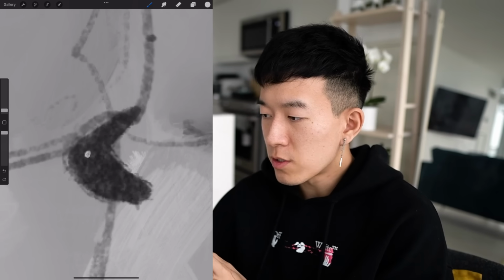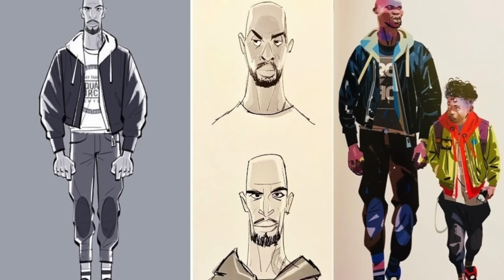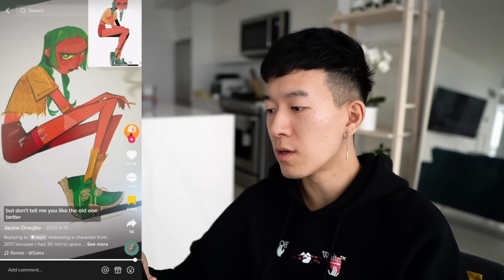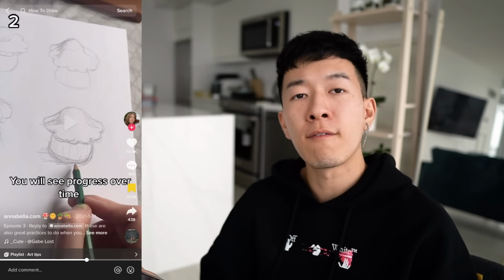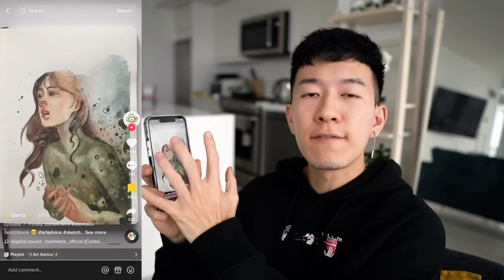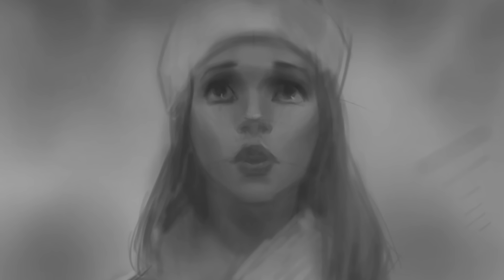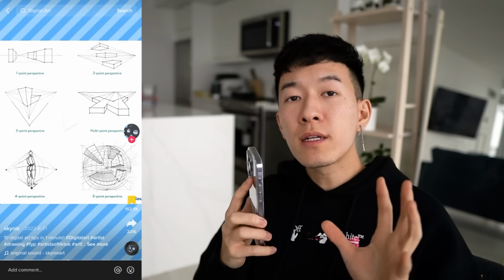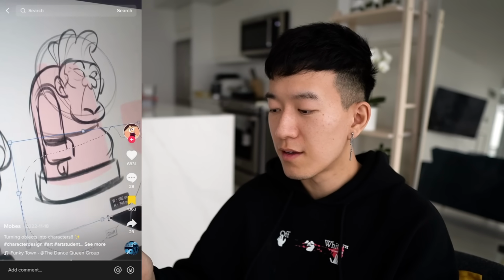The BEST ART TIPS on TikTok!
Some art advice from tiktok that I actually found to be really helpful for the art babies!